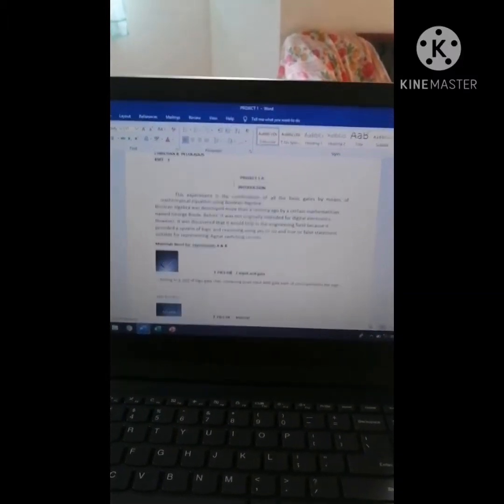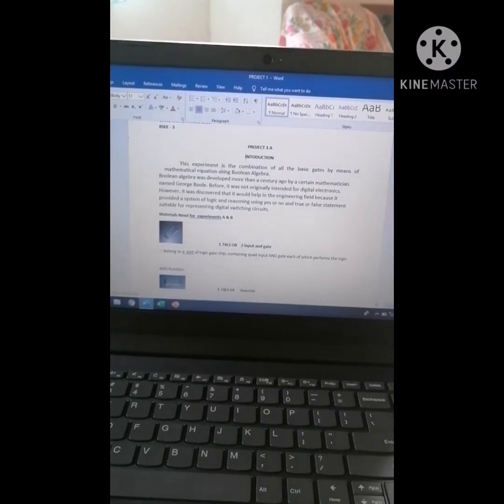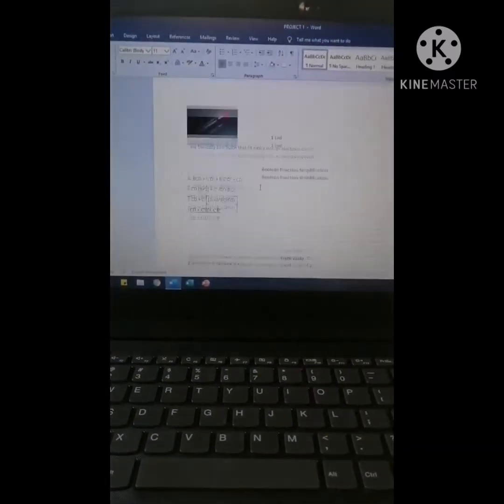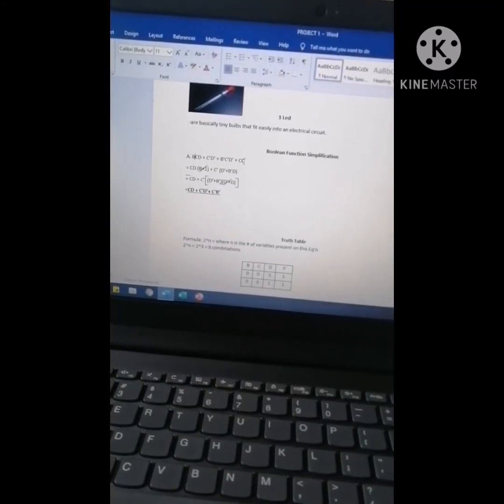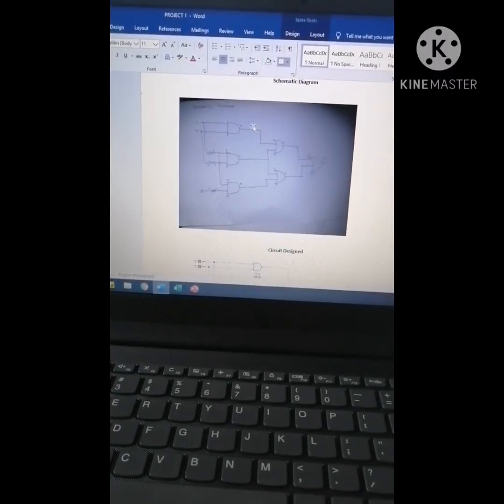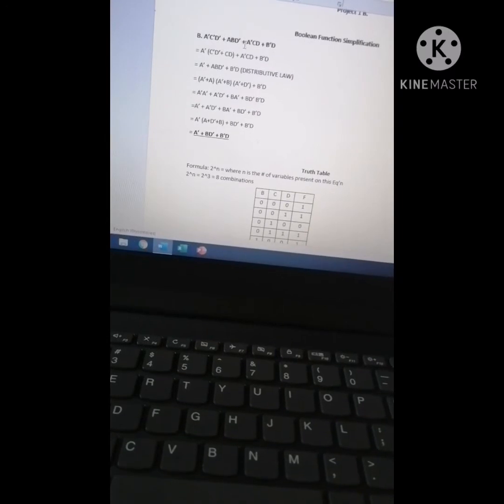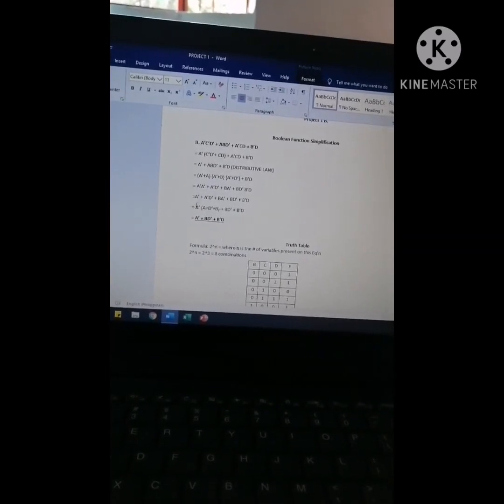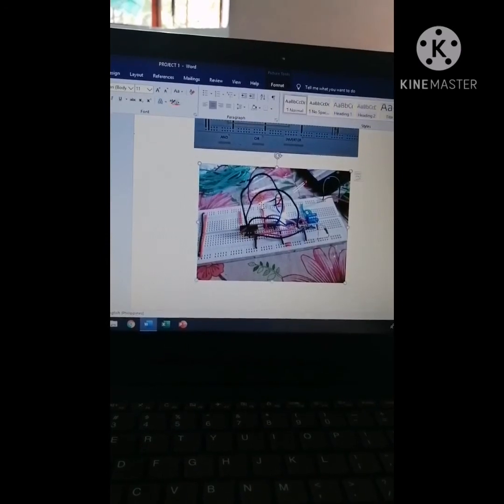Project 1 in Logic Circuits & Switching Theory Lec & Lab